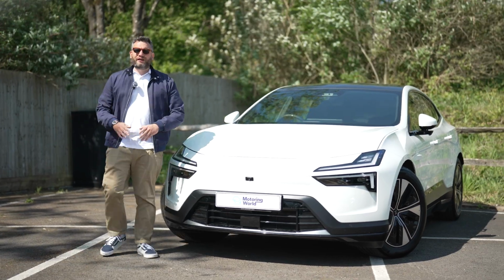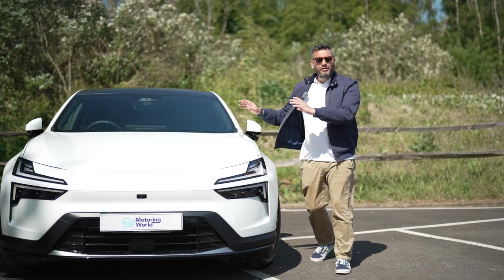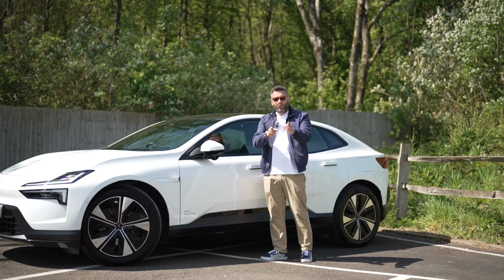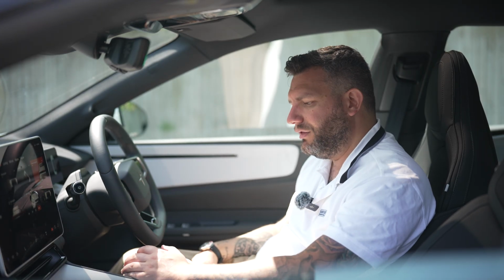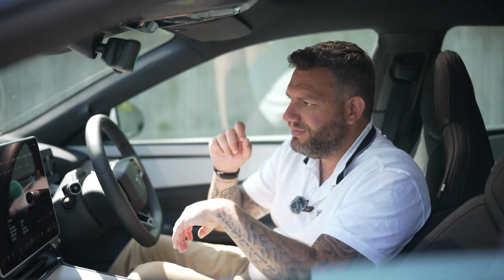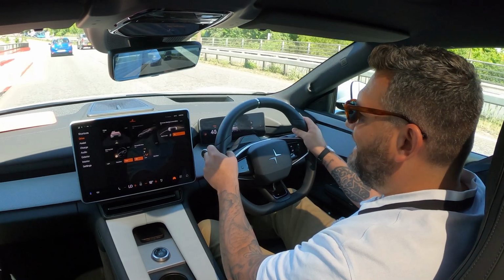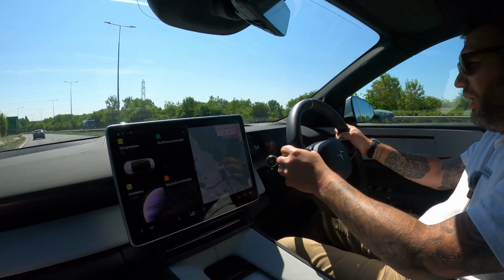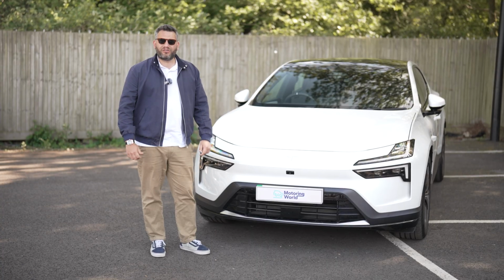Polestar 4 SUV/Coupe makes design statement but this EV is a game changer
The Polestar range has expanded and this Polestar 4 SUV/Coupe might be missing glass at the back but once you look past this, the EV is a game changer.

We have been waiting a while for Polestar to increase their line up and now that the Polestar 4 is here, it doesn't disappoint. With a range of up to 380 miles, an incredible interior and the dynamic drive that Polestar promised to deliver, this unique car is certainly worth a test drive at the very least.

Everything about this car screams class and with comfort to match the driving performance, it is very hard to find anything wrong with this all electric SUV Coupe.

Capable of charging from 10%-80% in 30 minutes thanks to up to 200kwh DC charging, it gives EV drivers, new or experienced, incredible confidence.